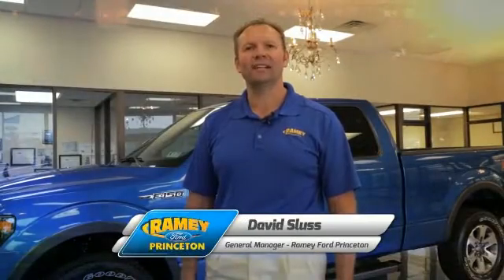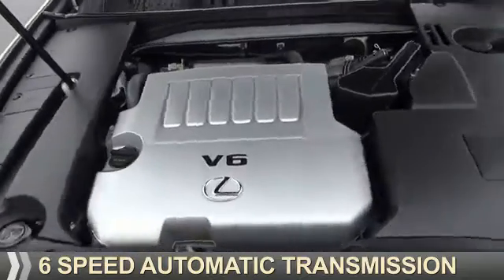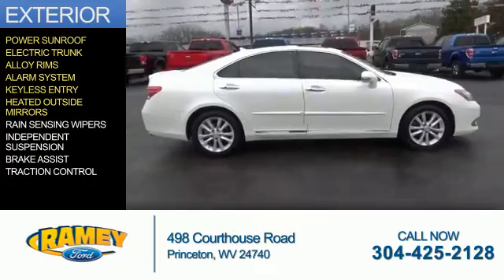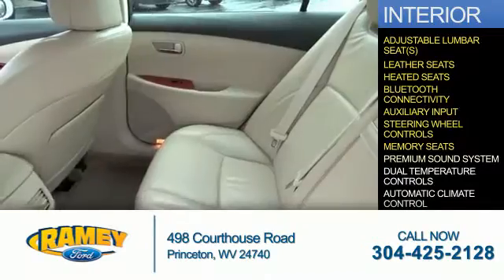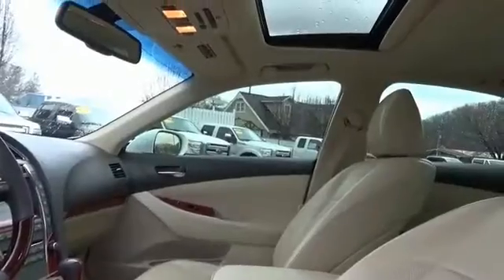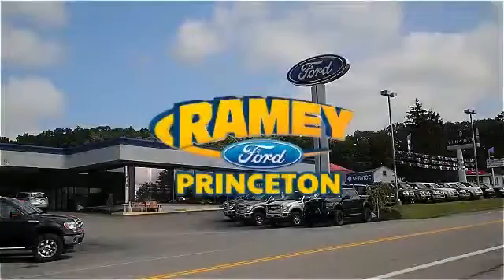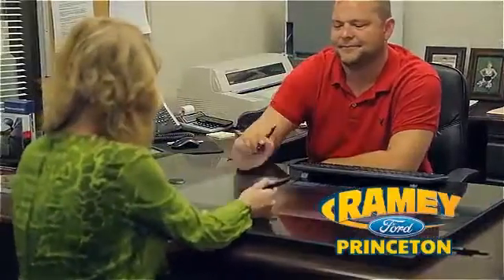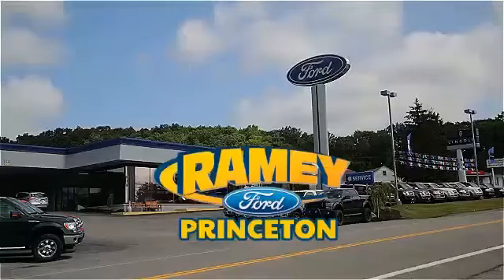2012 Lexus ES 350 F3054A - Princeton WV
Year: 2012
Make: Lexus
Model: ES 350
Trim:
Engine: 3.5 liter 6 Cylindercylinder FWD
Transmission: 6-Speed Automatic
Color: White
Mileage: 34235
Address:
VIN:JTHBK1EG7C2478857